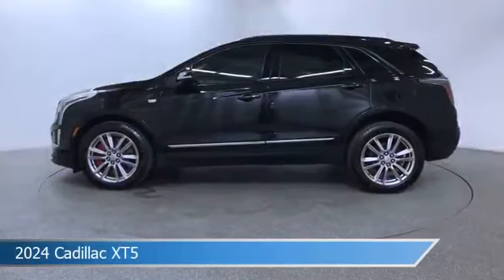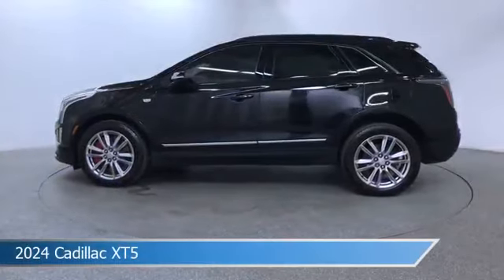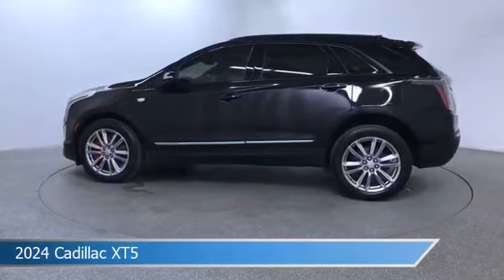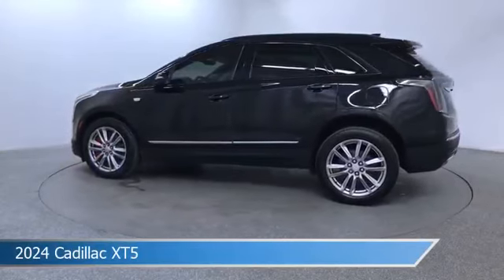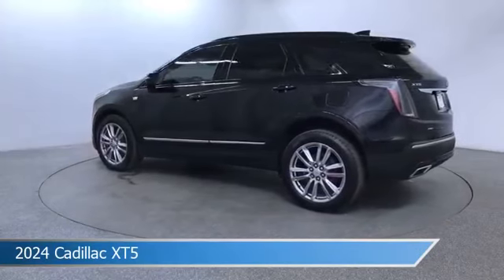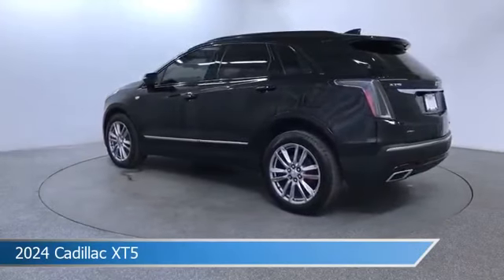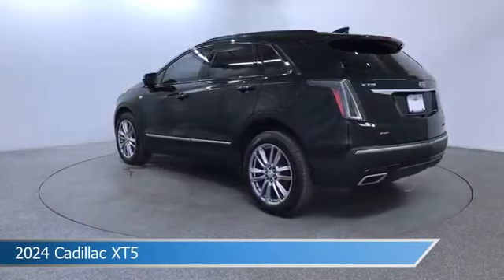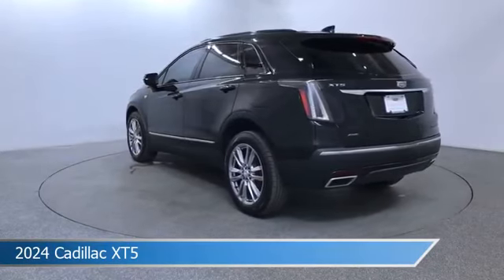2024 Cadillac XT5 UC713599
Take a look at this 2024 Cadillac XT5! Equipped with a Automatic transmission in Stellar Black Metallic. This car comes with some great features including Adaptive Cruise Control, Head-Up Display, All Wheel Drive, Android Auto and more. Come in and check it out today!